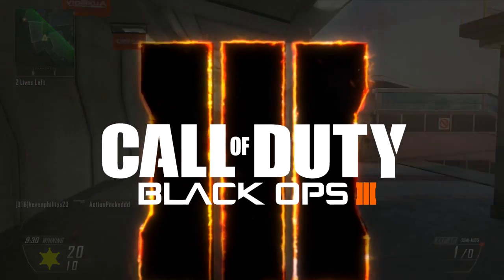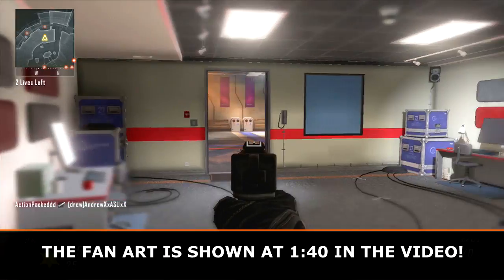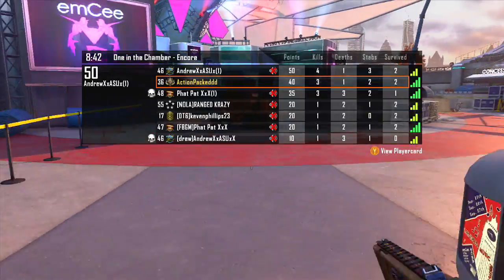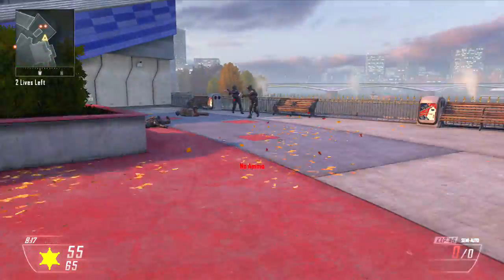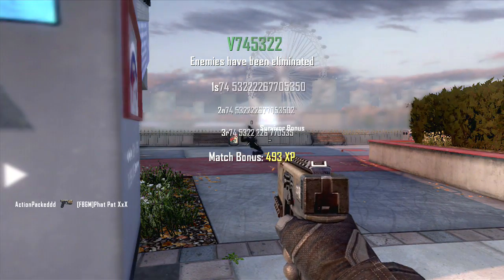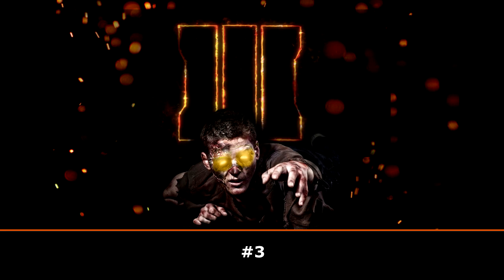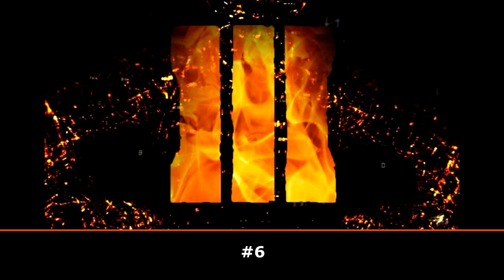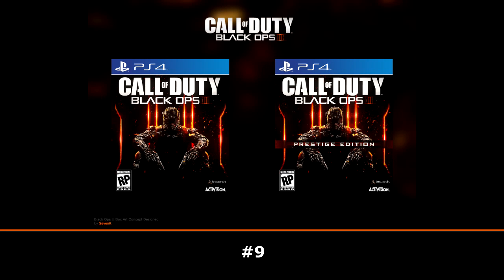Black Ops 3: Fan Art 'ROUND 1' - Zombie Menu, Lobbies, & Promos! (Fan Art Fridays)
2. You may or may not get into the next "Fan Art Friday" but if you do people will vote on their favorite submissions. If your submission gets the most votes for that week's episode you will be entered in for a drawing. This is where a randomly picked fan will get a copy of Black Ops 3 upon or near release day.

3. Wait until October 31st, 2015 where I will announce the winner!

NOTE: You can vote only 1 time and you can vote for yourself!

I read all my comments and messages so if you have a video you want me to make or have a question about Fan Art Fridays answered just leave a comment, I'll reply as fast as possible.